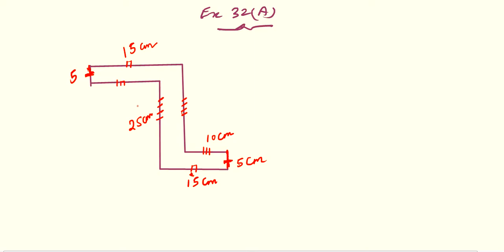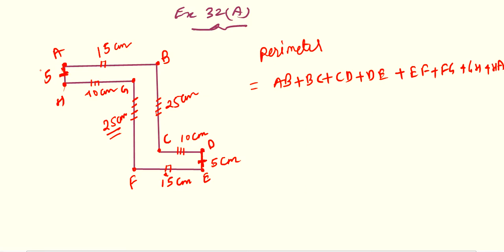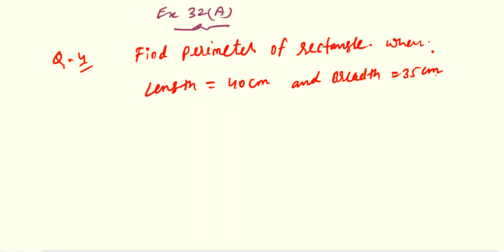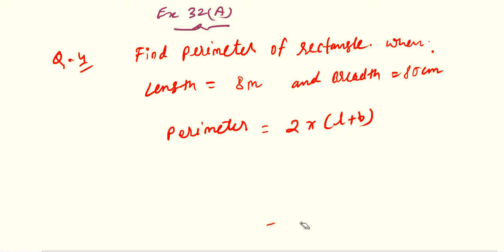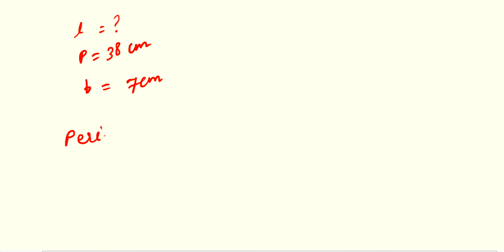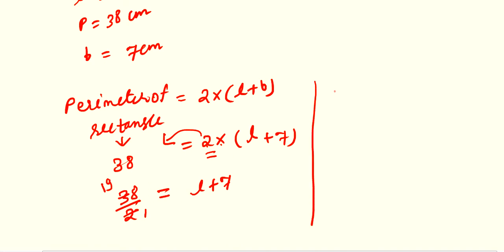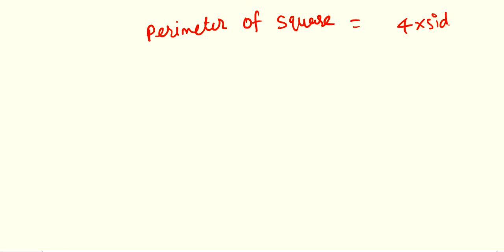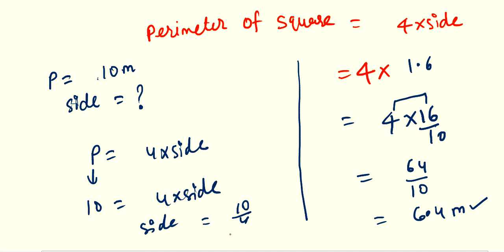CLS 6 , CH 32, AREA AND PERIMETER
EX 32 A PART I